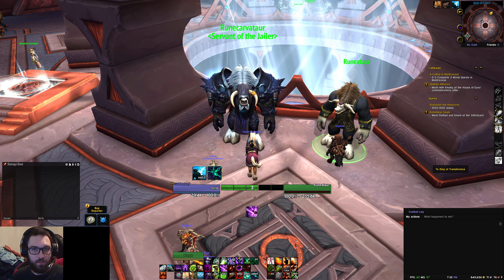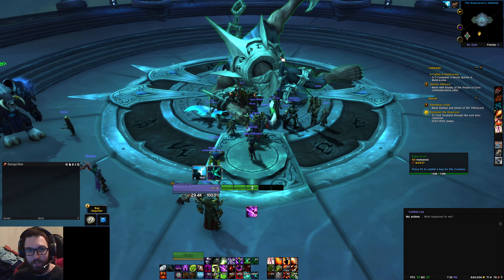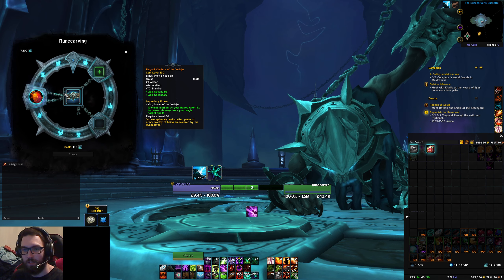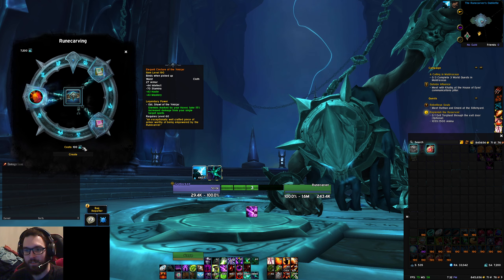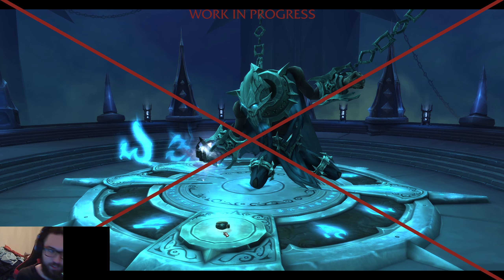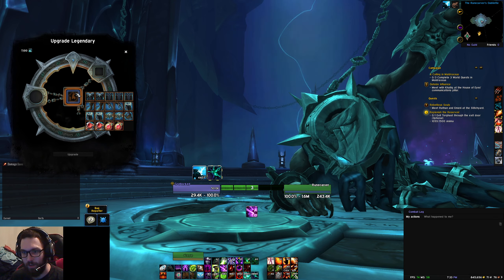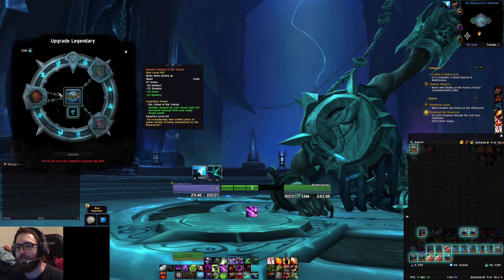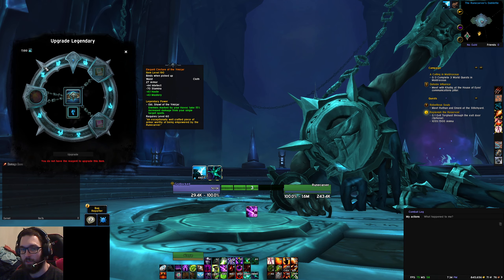Shadowlands: Legendary System Overview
Hi All,

Time Stamps:
0:00 - Intro
0:50 - Crafting a Legendary
2:45 - Lets Upgrade it!
4:25 - Conclusions & My thoughts

Sorry if this video seems rushed, I wanted to put my thoughts out there and how to craft/upgrade a legendary in the World of Warcraft: Shadowlands Expansion before it was released, and before any tuning passes hit the Beta/Live Servers. Today we saw a Covenant Tuning pass, so it is only a matter of time before the class/legendary tuning passes hit us before SL.

Social Handles:
Come check out me live throughout Shadowlands here!